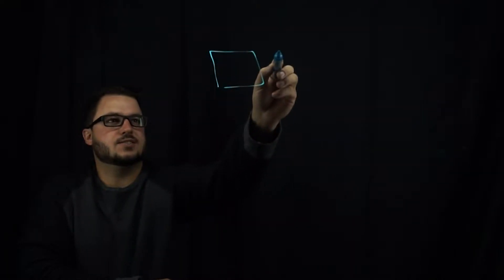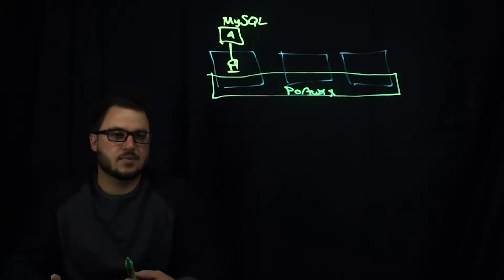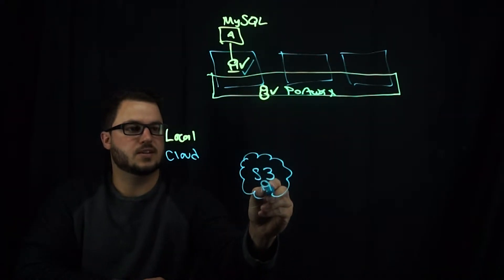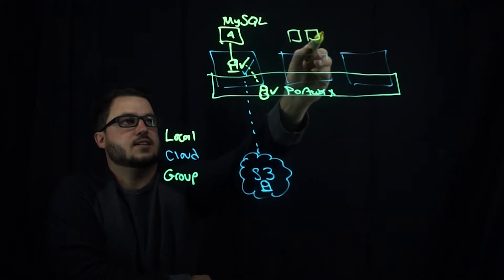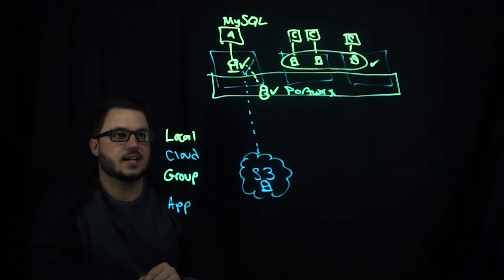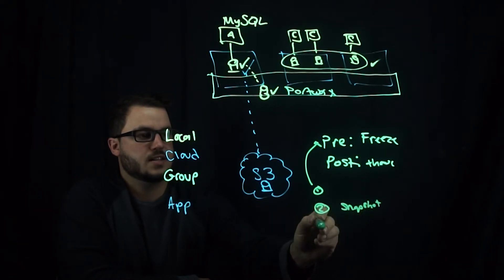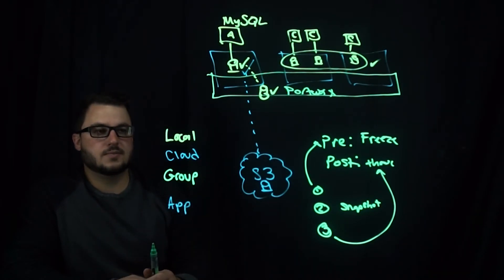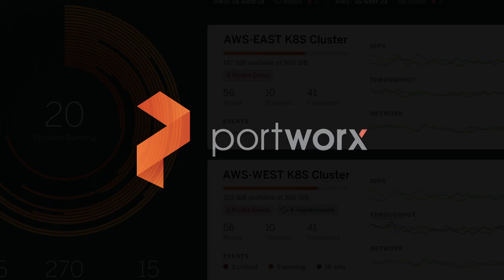Portworx Lightboard Sessions: Volume Snapshot Types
Learn how Portworx provides data protection with snapshots. This short video will talk about the different types of snapshots available from Portworx for stateful applications.